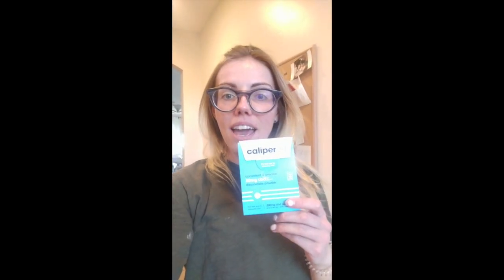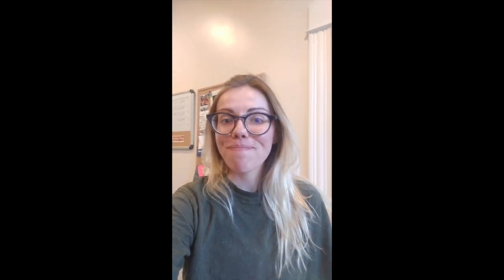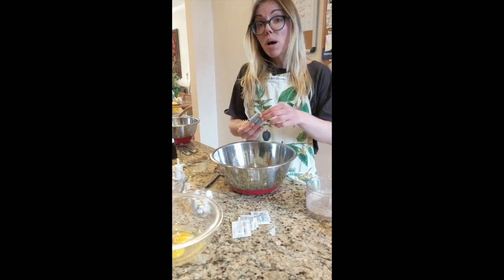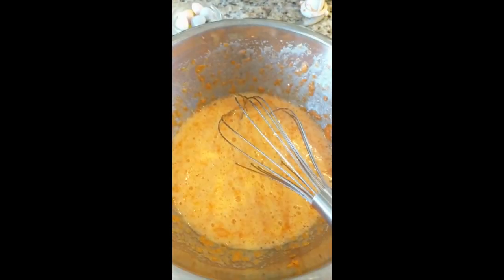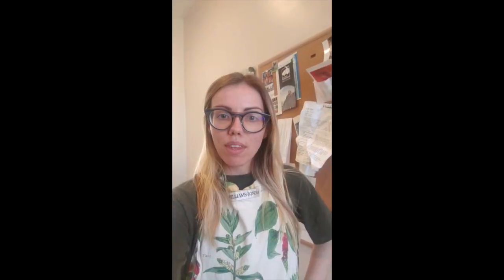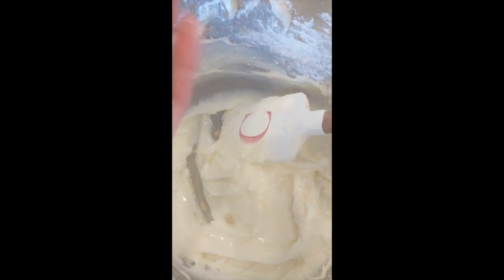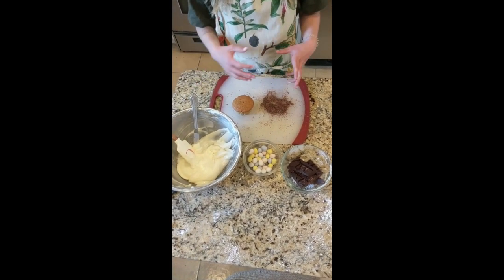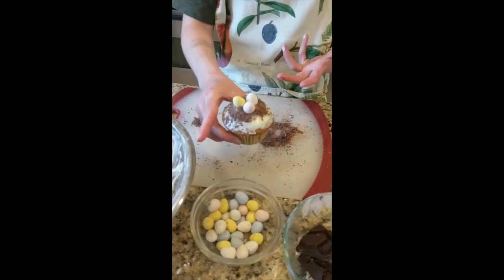Relaxing Easter CBD Cupcakes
These adorable CBD carrot cupcakes are sure to make the Easter Bunny happy (and a little extra chill)! Check out the full recipe and instructions at trycaliper.com.